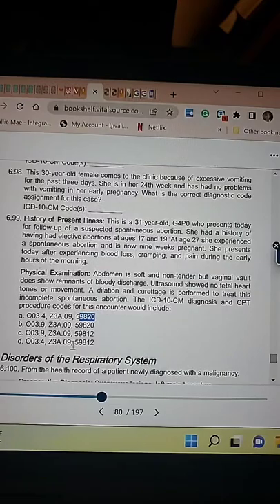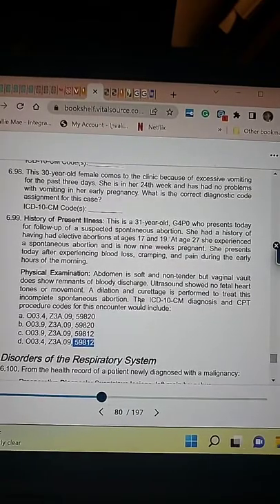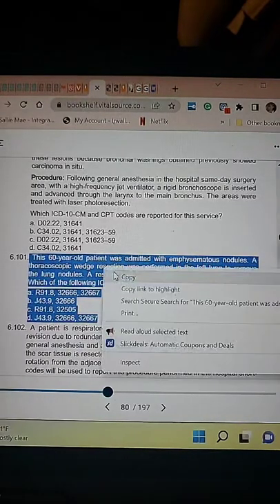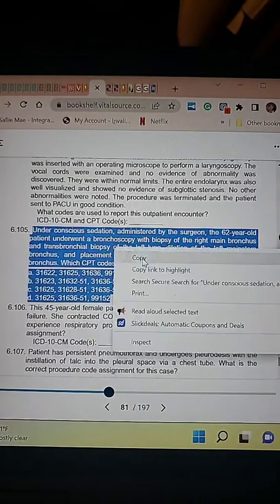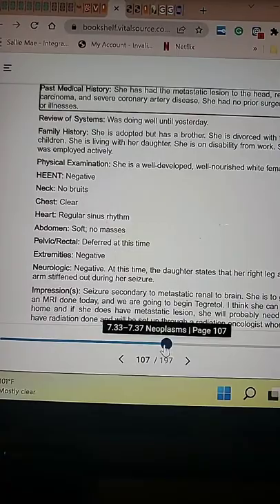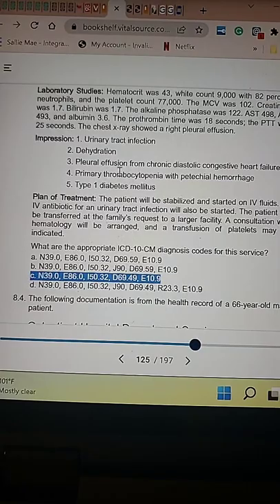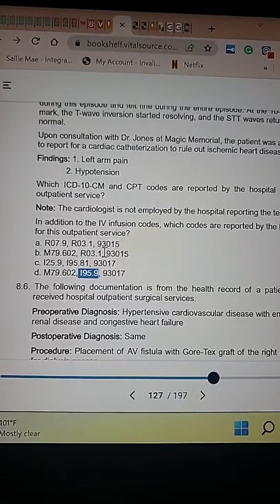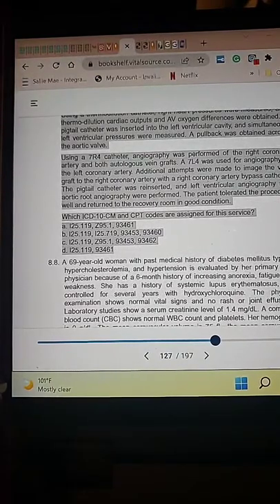REPEAT LIVE 8-29 60000, 30000, ICD-10, AHIMA practice question medical exam certification CCS CCA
I have a ton of TikTok vids on what to expect for CPC and what strategies will help. I also mentor for free. I do daily LIVES for q & a ton on TikTok. 60 sec vids on how too. Come join us. Just search key terms CPC, you will find me. Same profile pic.